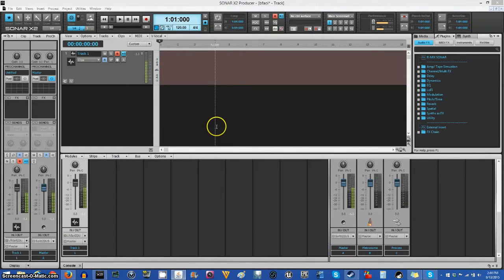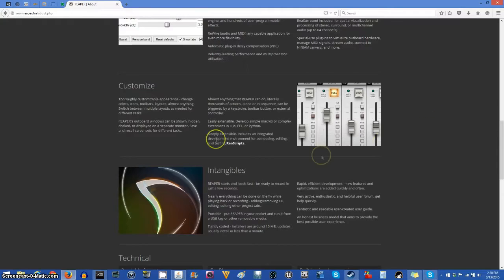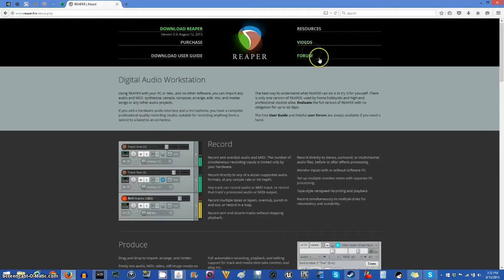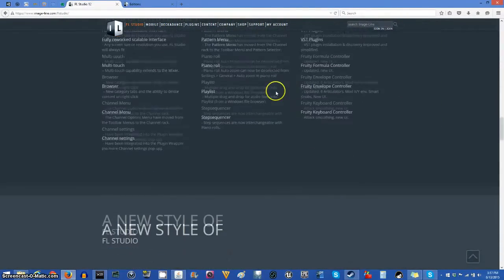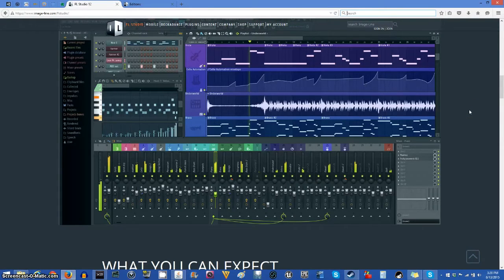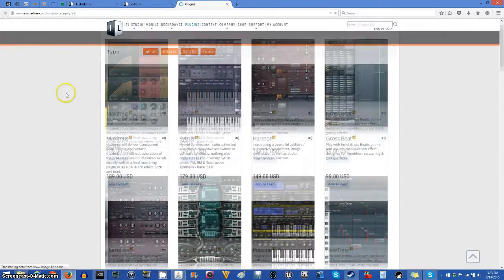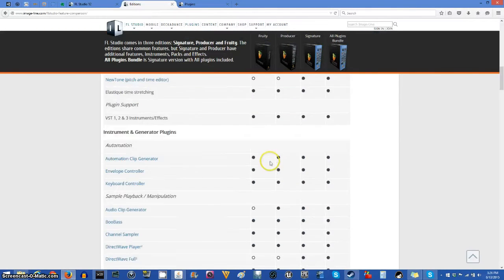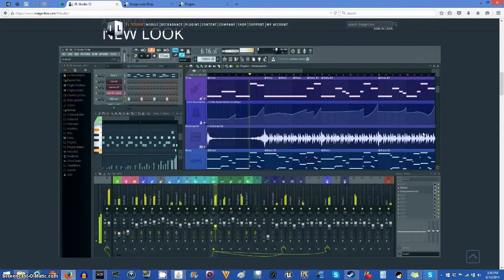Selecting a DAW Redux Part 2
In this video I talk about some of the features for Reaper and FL Studio